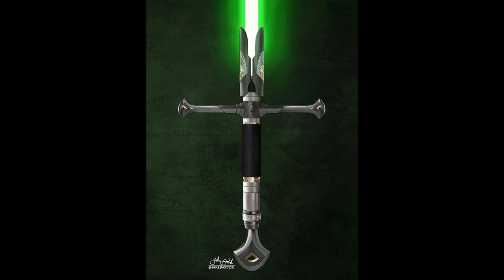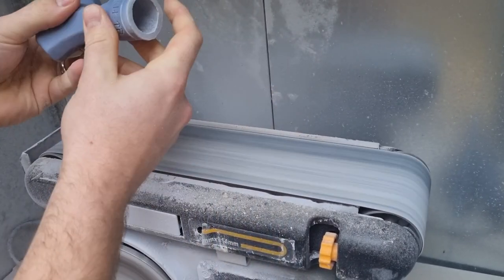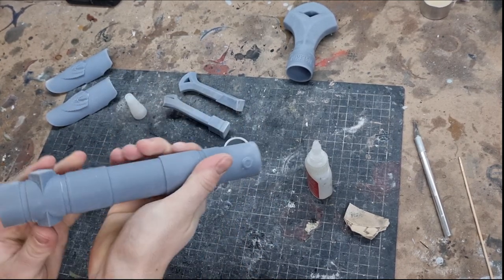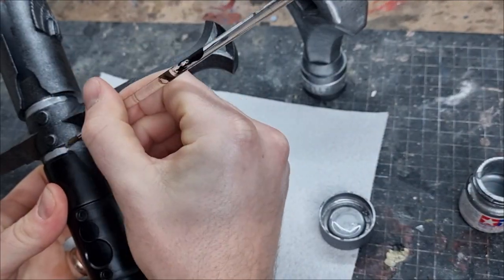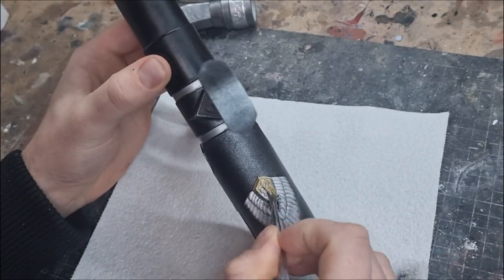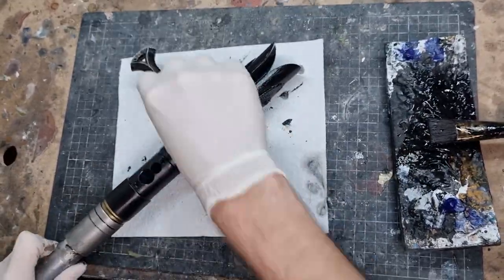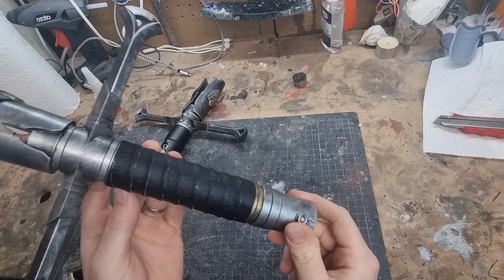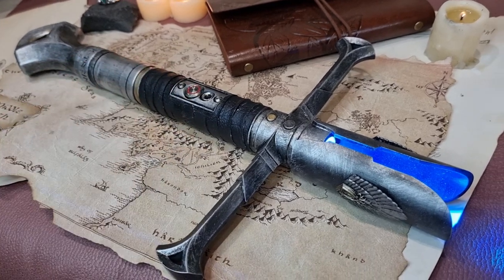Tethan Props - Aragorn's Lightsaber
Tethan Props build tutorial of Aragorn's lightsaber based on the artwork of Jake Bartok (@Jakebartok on IG Check out his amazing artwork!.
This is one of many in the Lord of the Rings lightsaber series.